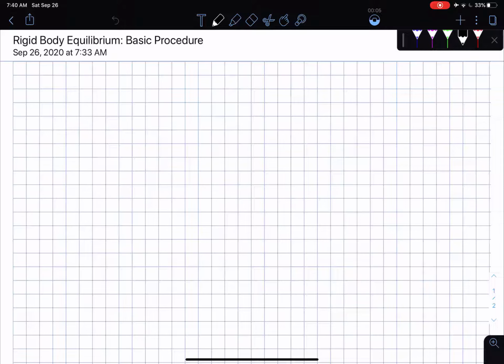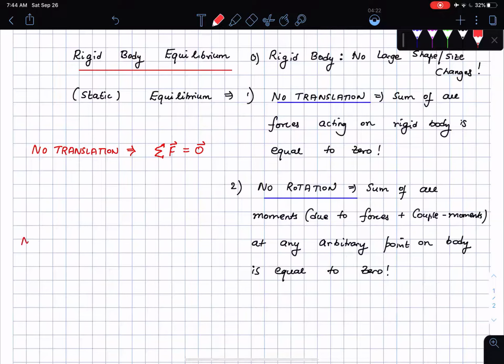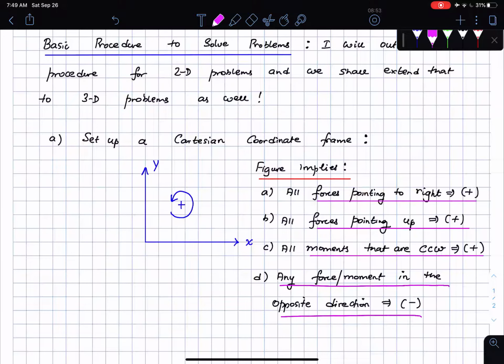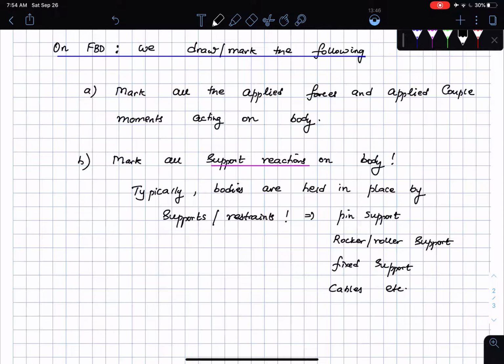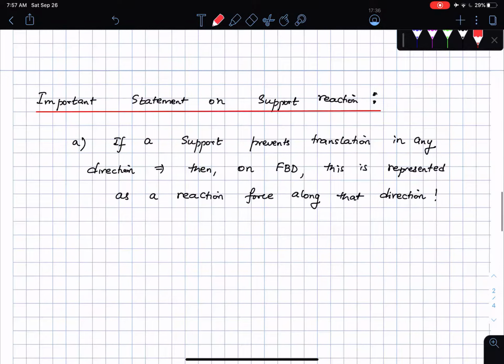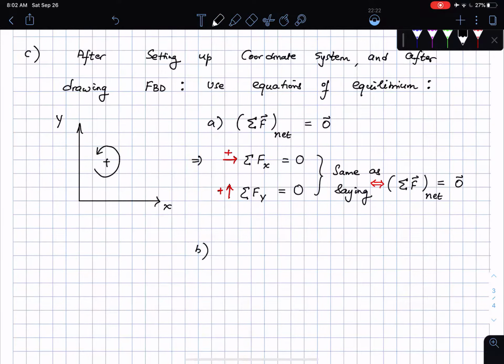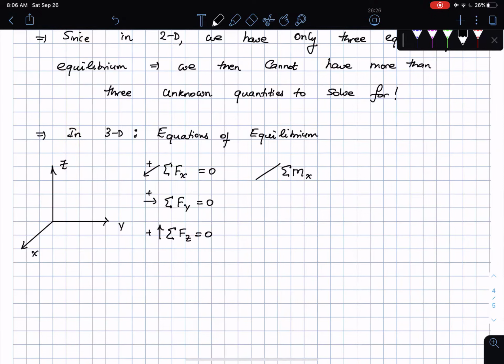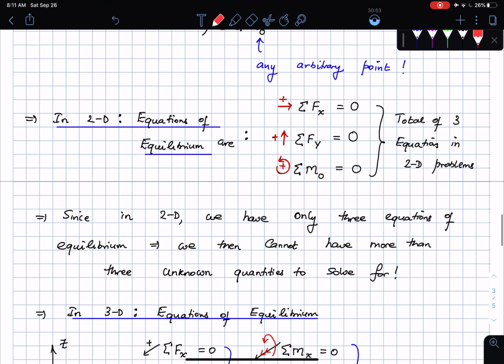Rigid Body Equilibrium: Step-by-Step Procedure (Free Body Diagram + Equations)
The standard procedure for solving 2D rigid body equilibrium problems: draw the free body diagram, then apply the equilibrium equations (sum of forces and sum of moments equal zero).